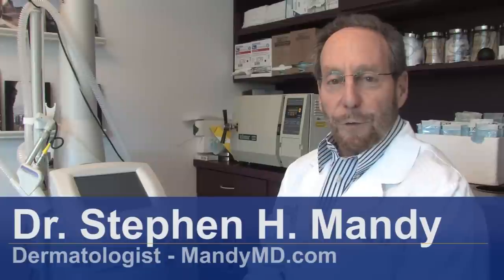Skin Conditions & Treatments : Natural Cures for Varicose Veins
The most natural cure for varicose veins currently is to wear elastic stockings, which can be purchased in any pharmacy. Prevent your varicose veins from worsening with tips from a certified dermatologist in this free video on skin conditions and treatments.

Expert: Dr. Stephen H. Mandy, M.D.
Bio: Dr. Stephen H. Mandy completed his residencies at Johns Hopkins University and University of Miami and earned his medical degree at George Washington University.